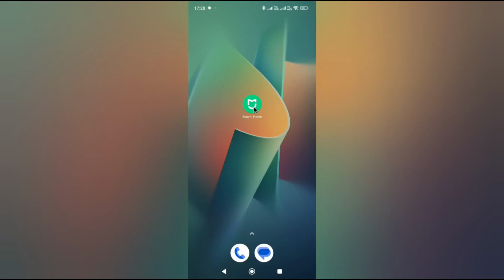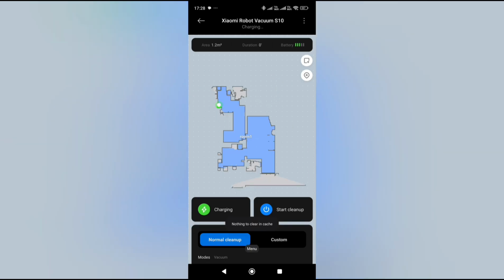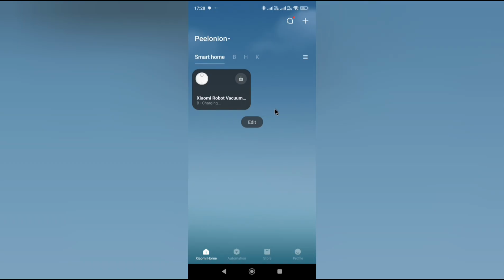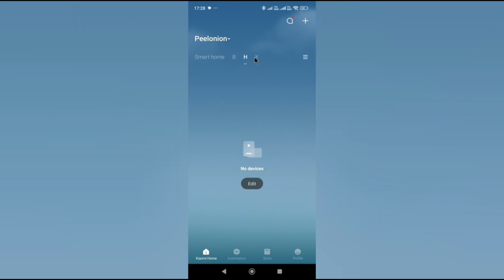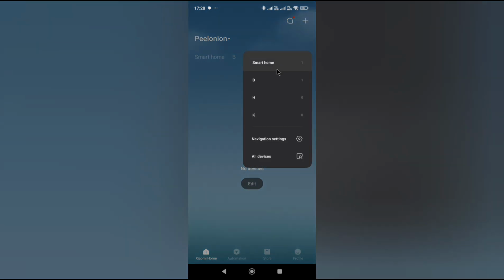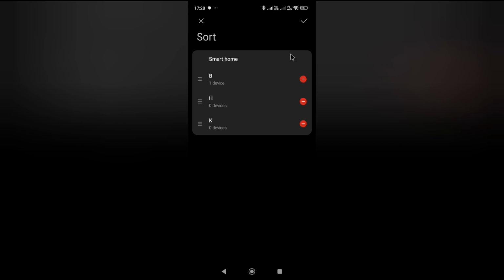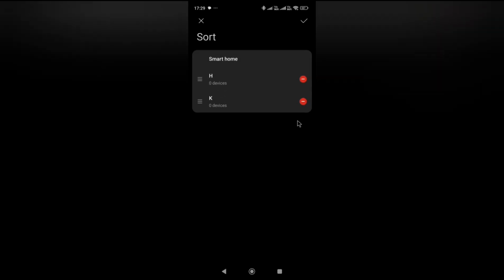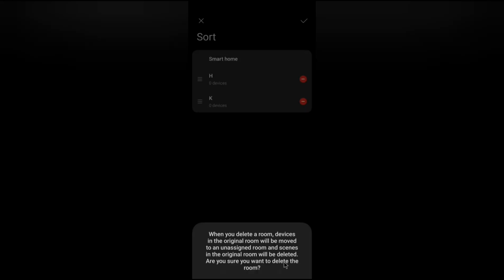How to Delete Assigned Rooms on Xiaomi Robot Vacuum S10 (Xiaomi Home App Tutorial)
In this video, I’ll show you exactly how to delete or remove assigned rooms on your Xiaomi Robot Vacuum S10. Whether you’ve moved furniture or want to reconfigure your floor plan, managing your map in the Xiaomi Home App is quick and easy.